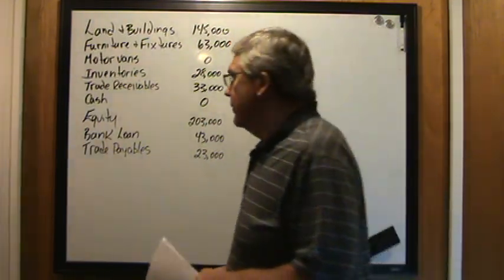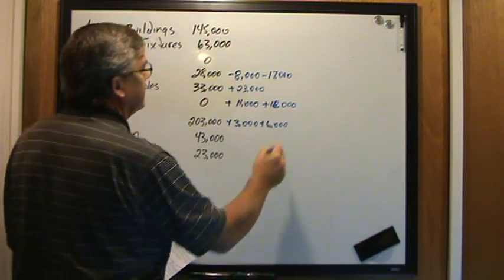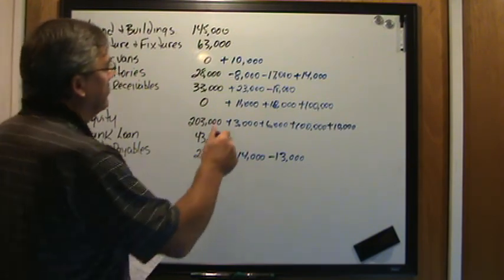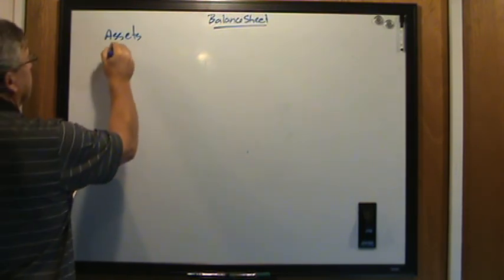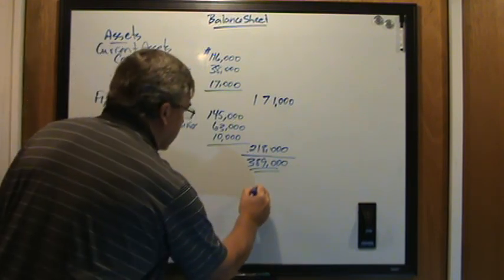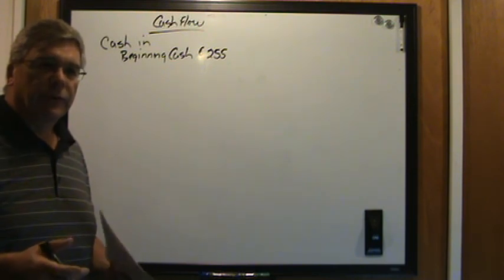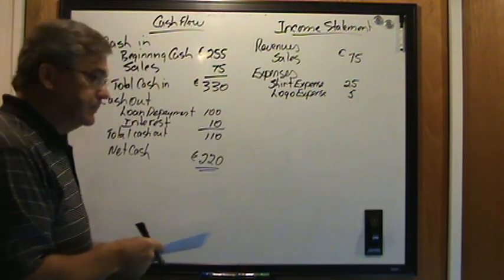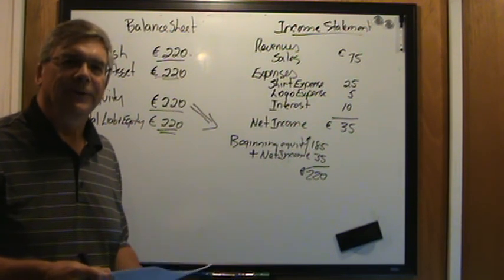IFB Finance Assignment #2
Provides the solution to the second finance assignment.